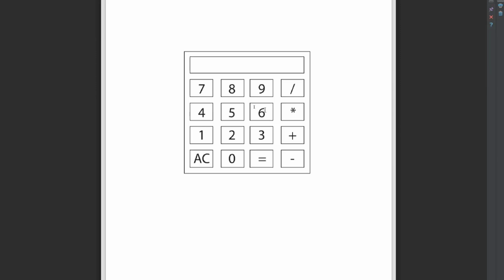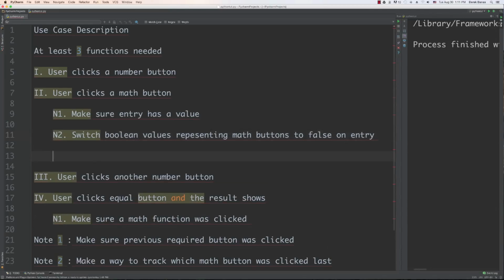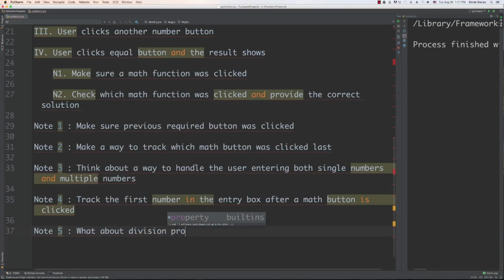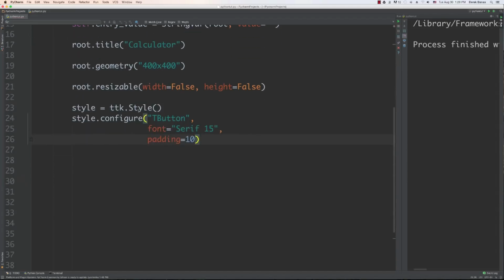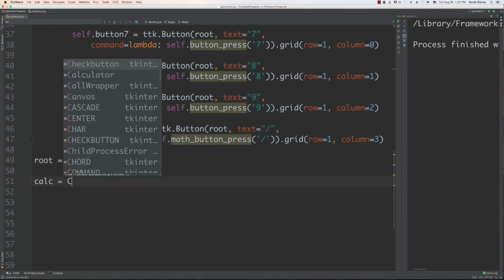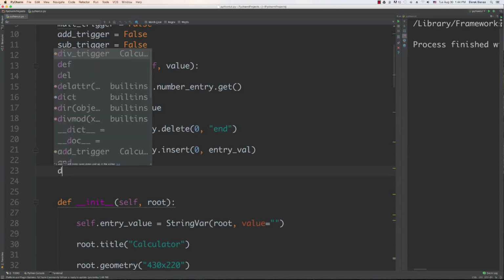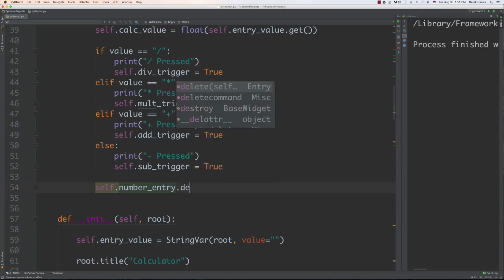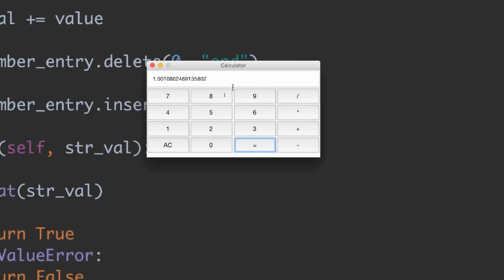Python Tkinter Tutorial III | Build a Calculator from Scratch | part 22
In Part 22 of our Python series and Part 3 of the Tkinter tutorial, we’ll create a fully functional calculator from scratch! Learn how to design the user interface with Tkinter, implement basic arithmetic operations, and handle user input. This hands-on tutorial will guide you step-by-step to build your own calculator application, reinforcing your understanding of GUI programming in Python.